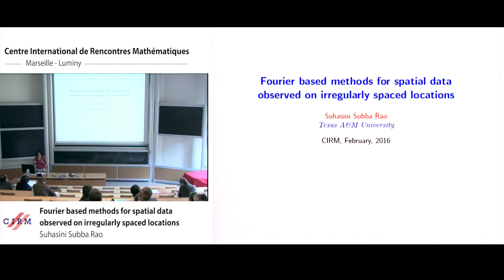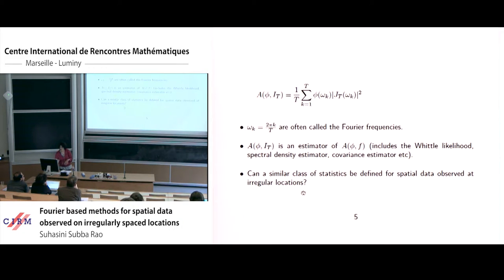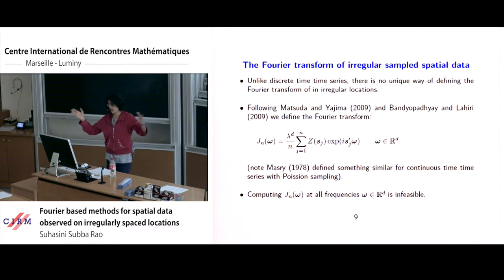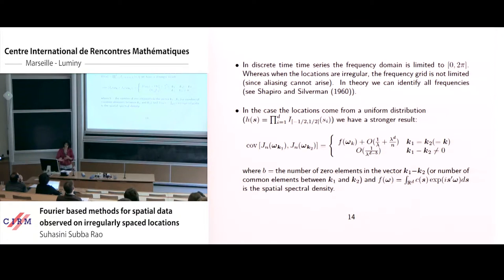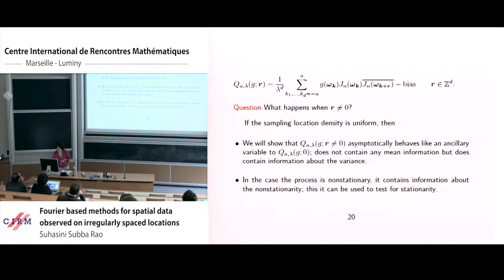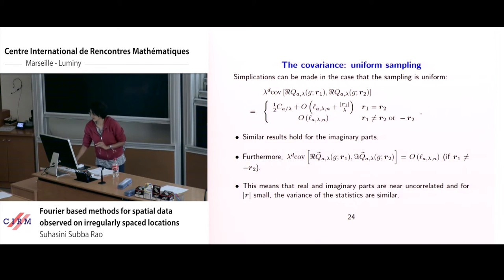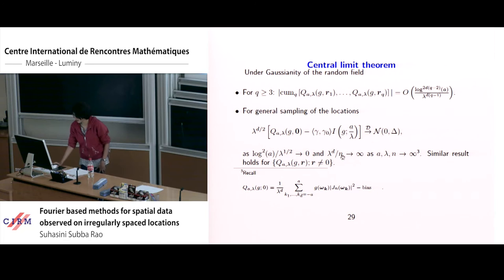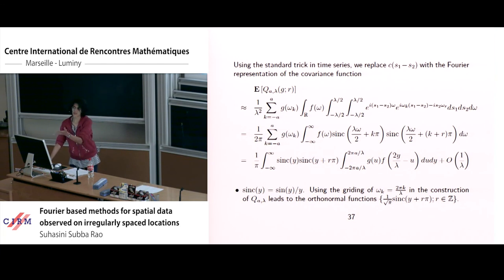Suhasini Subba Rao: Fourier based methods for spatial data observed on irregularly spaced locations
Abstract : In this talk we introduce a class of statistics for spatial data that is observed on an irregular set of locations. Our aim is to obtain a unified framework for inference and the statistics we consider include both parametric and nonparametric estimators of the spatial covariance function, Whittle likelihood estimation, goodness of fit tests and a test for second order spatial stationarity. To ensure that the statistics are computationally feasible they are defined within the Fourier domain, and in most cases can be expressed as a quadratic form of a discrete Fourier-type transform of the spatial data. Evaluation of such statistic is computationally tractable, requiring O(nb) operations, where b are the number Fourier frequencies used in the definition of the statistic (which varies according to the application) and n is the sample size. The asymptotic sampling properties of the statistics are derived using mixed spatial asymptotics, where the number of locations grows at a faster rate than the size of the spatial domain and under the assumption that the spatial random field is stationary and the irregular design of the locations are independent, identically distributed random variables. We show that there are quite intriguing differences in the behaviour of the statistic when the spatial process is Gaussian and non-Gaussian. In particular, the choice of the number of frequencies b in the construction of the statistic depends on whether the spatial process is Gaussian or not. If time permits we describe how the results can also be used in variance estimation. And if we still have time some simulations and real data will be presented.

Recording during the thematic month on statistics - Week 3: "Processus" the February 16, 2016 at the Centre International de Rencontres Mathématiques (Marseille, France)